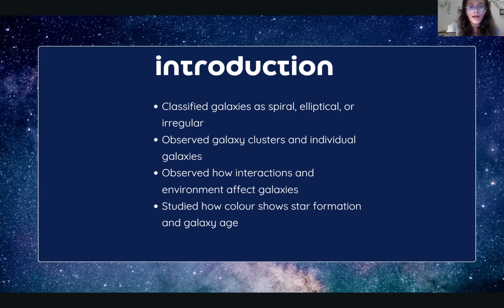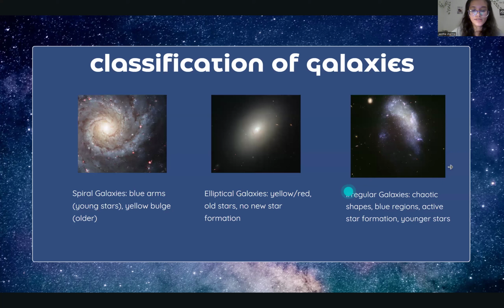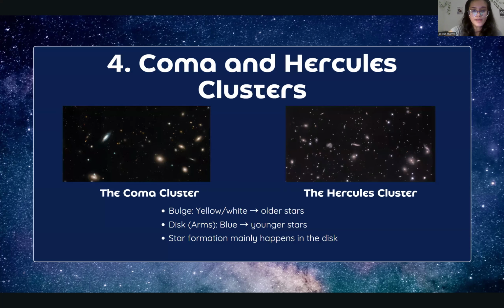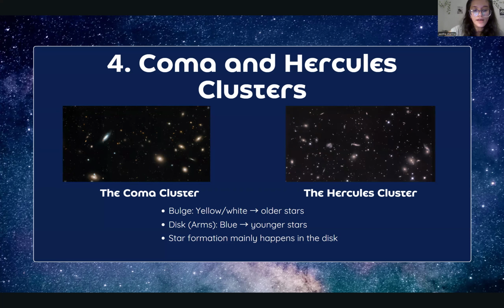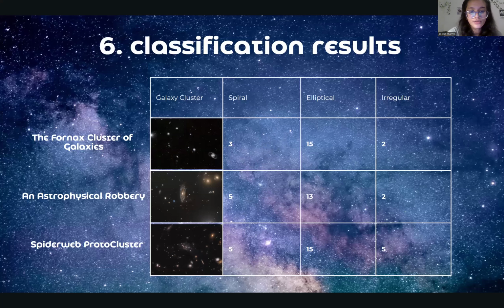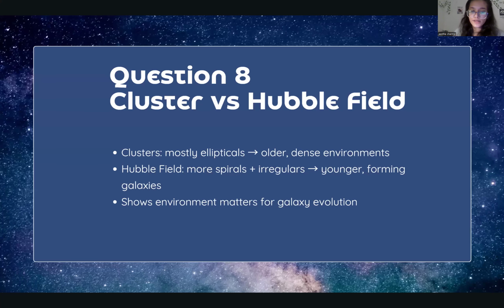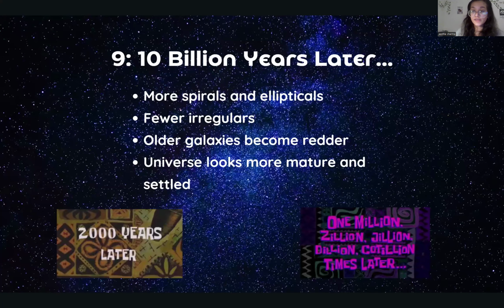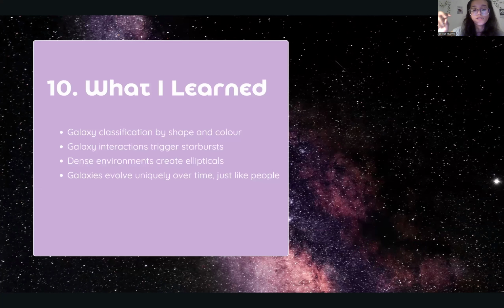PHYS1160 Experiment z5444661